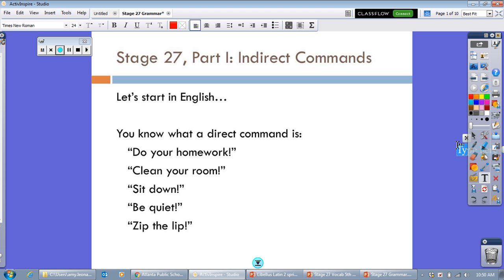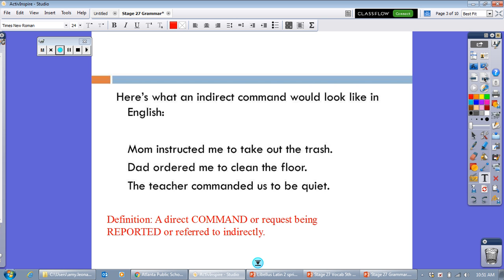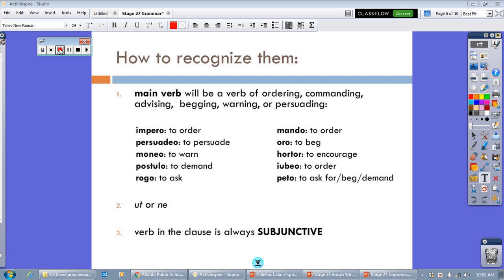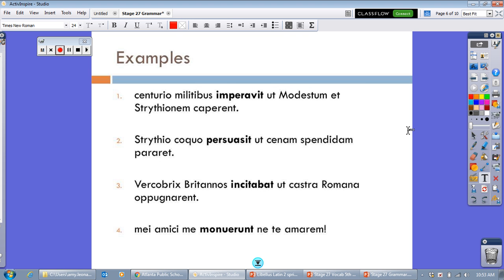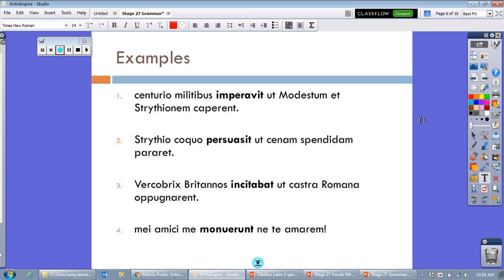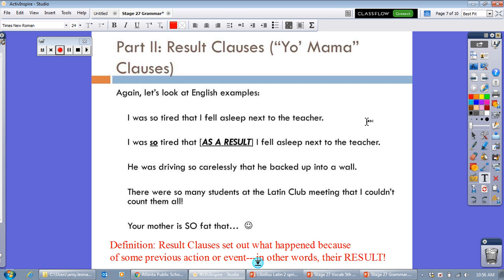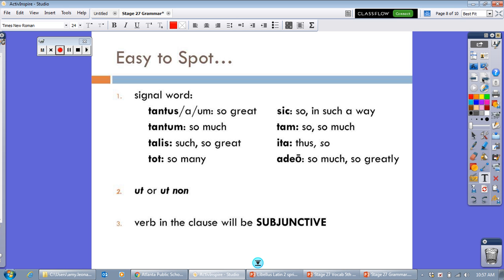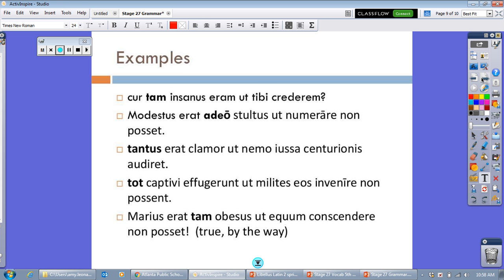27 grammar: Indirect Commands & Result Clauses